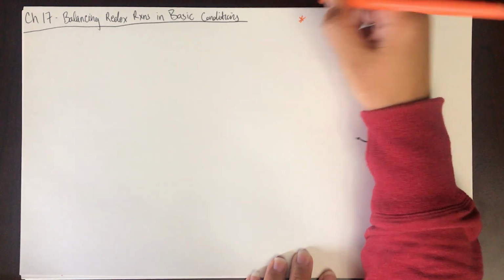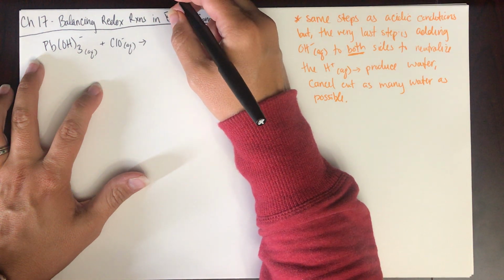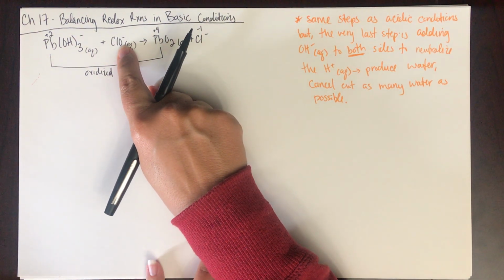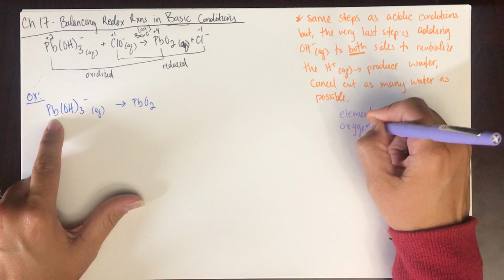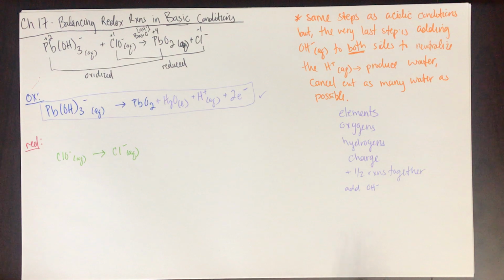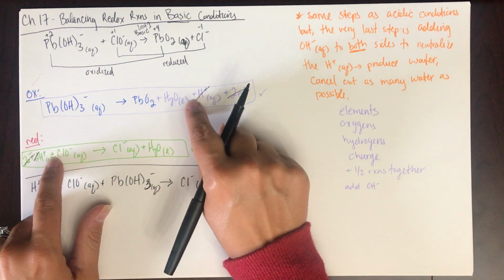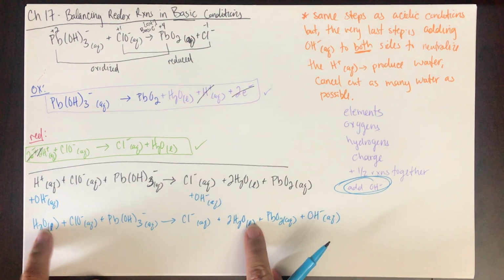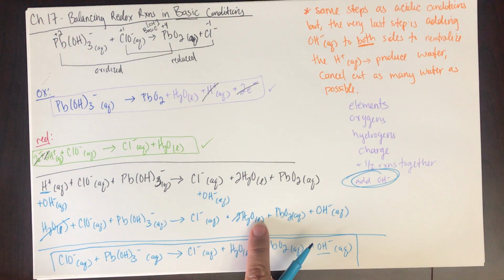Ch 17 - Balancing Redox Reactions in Basic Solutions